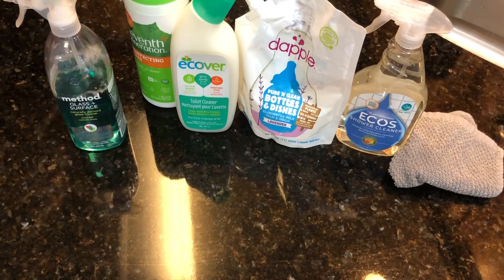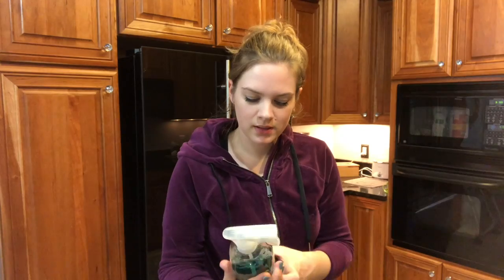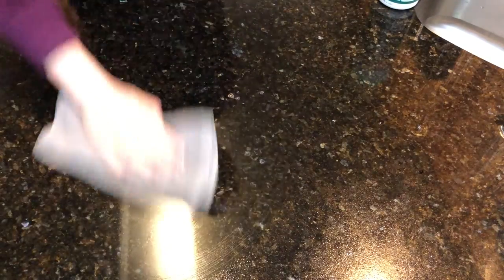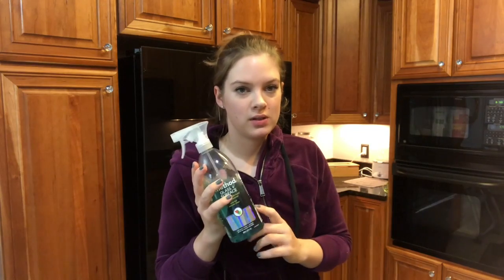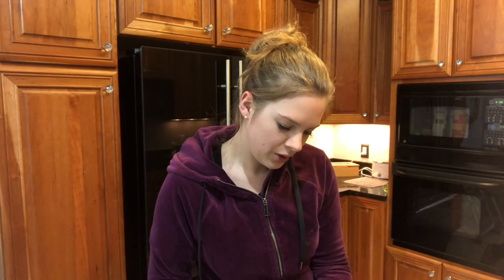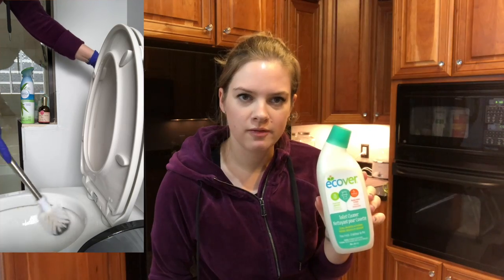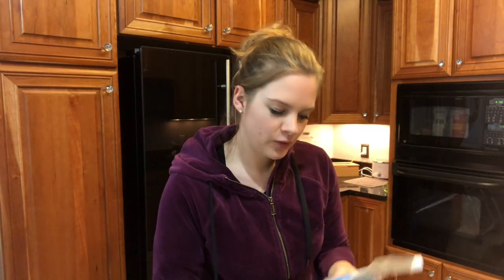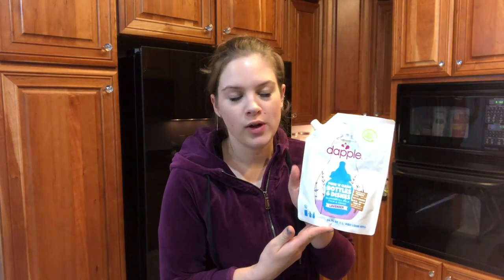Natural Cleaning Products That Work Wonders! Clean With Me :)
Hi guys! Today I wanted to show you natural cleaning products I use daily - method multi-purpose, seventh generation wipes, dapple bottle and dish detergent, ecover toilet bowl cleaner. Hope you'll enjoy!

Hi guys! My name is Marta, I’m married to the love of my life and we currently live in our third country (Poland, Czech Republic, now USA)
I create videos on family (we are blessed to have twin boys), our dog Karma, traveling and living in different countries, lifestyle, beauty, health, tips and tricks and much more!
I am huge fan of music - I sing Gospel, jazz & other genres, I love minimalism, natural products and animals :D
Thank you for stopping by. Hi guys! My name is Marta, I’m married to the love of my life and we currently live in our third country (Poland, Czech Republic, now USA)

Hej kochani! Nazywam sie Marta, jestem w zwiazku malzenskim z miloscia mojego zycia i obecnie zyjemy juz w trzecim kraju (Polska, Czechy, teraz USA)
Robie wideo o rodzinie (mamy dwoch chlopcow- blizniakow), naszym psie Karmie, podrozowaniu i zyciu w roznych panstwach, stylu zycia, urodzie, zdrowiu i wielu innych rzeczach!
Jestem ogromnym fanem muzyki- spiewam Gospel, jazz i inne rodzaje, kocham minimalizm, naturalne kosmetyki i zwierzeta :D